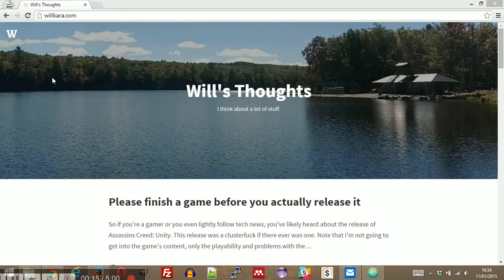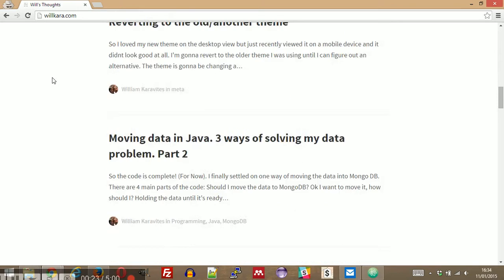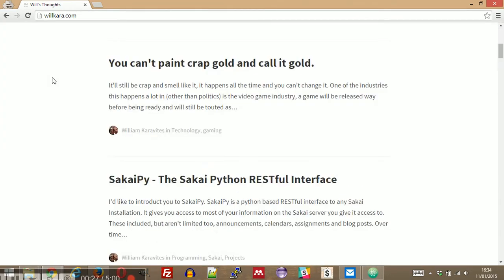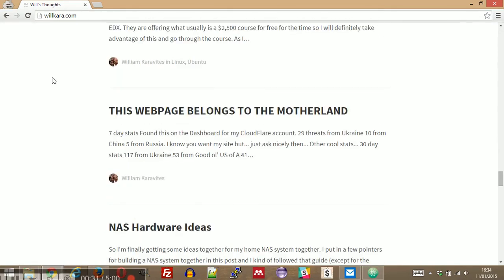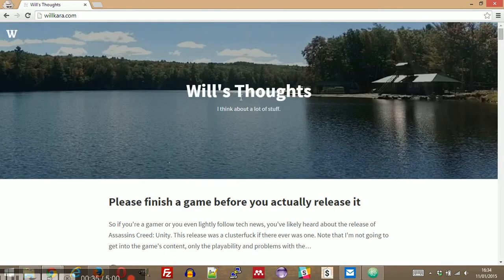5 Minute First Impressions: willkara.com